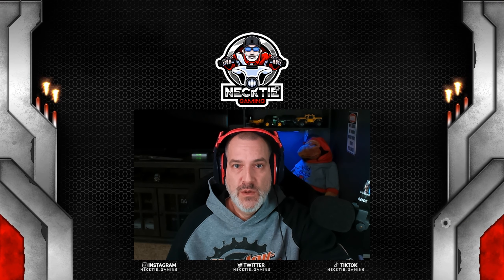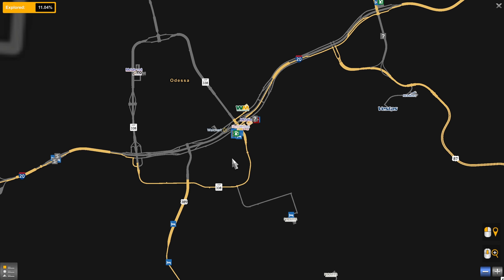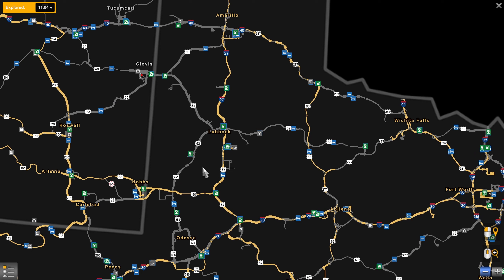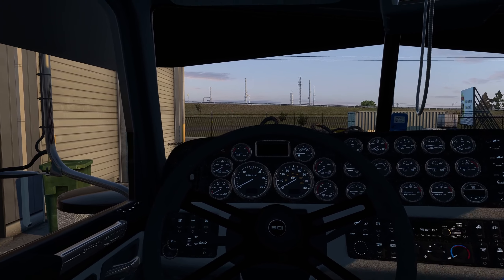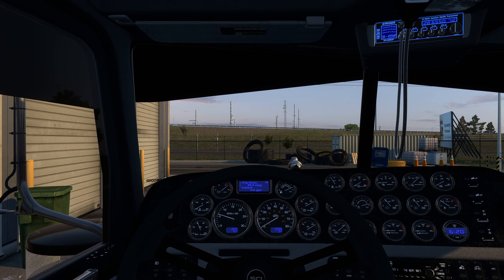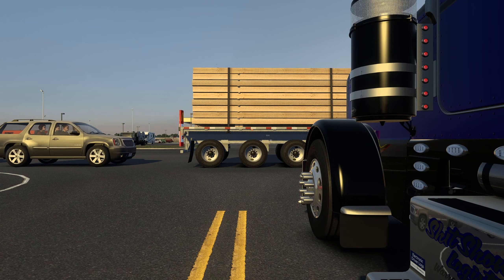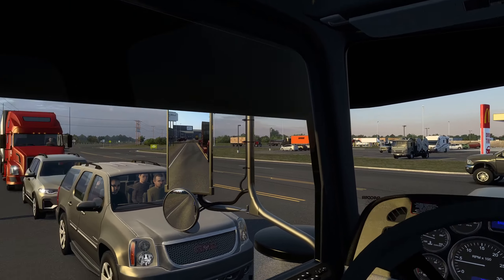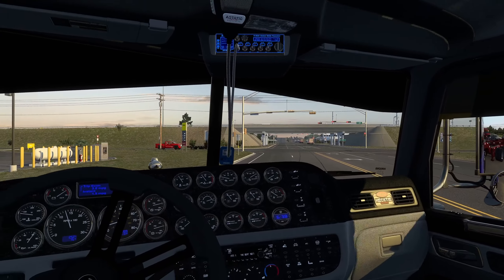Going Old School | No GPS Ep 28 | Pizzster Modding | American Truck Simulator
Clovis, NM, and Tucumcari, NM get knocked off the list in this episode. 44 of 200 completed. Texas is now complete as well.

Chapters:
00:00 Intro
00:12 Trip Plan
02:28 Rollin
33:45 Delivery
36:15 Freight Market
37:57 Load/Trip Plan
40:28 Rollin
01:04:52 Delivery
01:07:40 Outro

Gaming PC Specs:
- Processor: Intel Core i9-10900K
- Processor Cooling: DeepCool Castle 240EX  RGB AIO
- Memory: 64GB DDR4-3200 Corsair Vengence RGB PRO
- Video Card: MSI GeForce RTX 3080 Ventus 3X 12G OC LHR
- Power Supply: 800W - 80 Plus Gold Certified
- Storage: (2) 1 TB WD Blue SN550 M.2 NVMe SSDs
                  (1) 1TB Samsung 870 EVO SATA III SSD
                  (1) 1TB 7200RPM HDD
- Main Monitor: Samsung 49" Odyssey Neo G9
- Upper Monitor: Samsung 32" Odyssey G7
- Razer Huntsman Tournament Edition Keyboard
- Razer Viper Ultimate with charging dock
- Razer Tartarus V2
- Elgato Stream Deck MK.2
- Elgato Facecam
- Scuff Instinct Pro Controller
- XBOX Series X Controller for non-shooter games

Sim Rig:
- Next Level Racing GT Elite Wheel Plate Edition
- ERS1 Reclining Seat
- Elite Direct Monitor Mount
- Elite Overhead Monitor Direct Mount Add-On
- Elite Keyboard and Mouse Tray Add-On
- Elite Tablet/Button Box Mount Add-On
- Moza Racing R9 Direct Drive Wheel Base
- Moza Racing CS Steering Wheel
- Moza Racing SR-P Racing Pedals with Clutch Pedal Add-On
- Fanatec Clubsport V2 Shifter
  - (2) 3.75" extensions on the shifter from Sickspeed
- Lenovo Tab M10 Plus Android Tablet for Sim Dashboard

Audio Equipment:
- GoXLR Mini
- Rode PodMic
- Rode PSA1 Microphone Arm
- Astro A40 TR Headset with MOD Kit